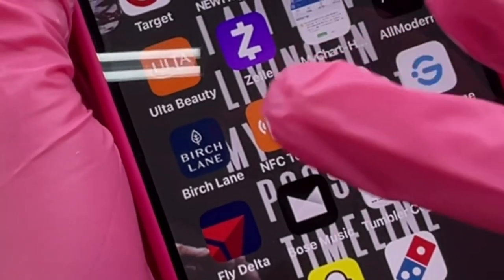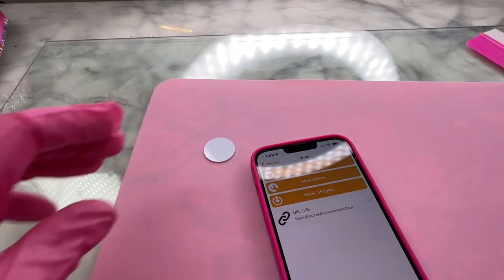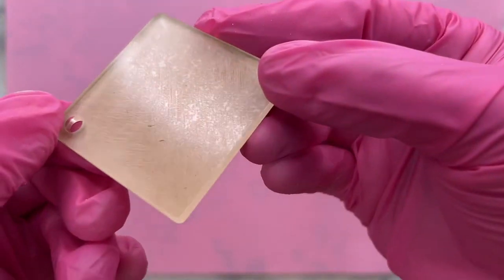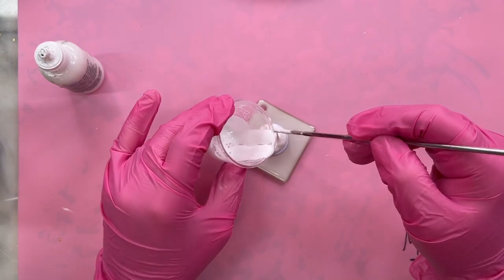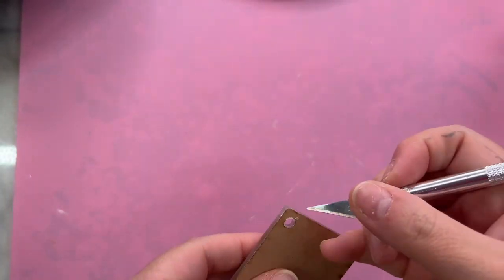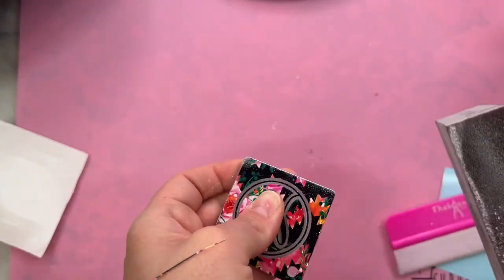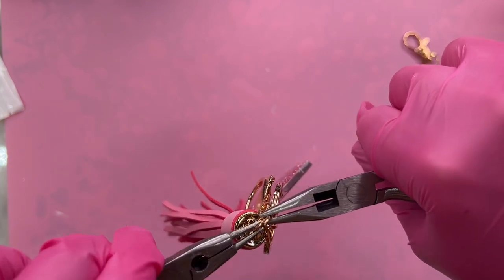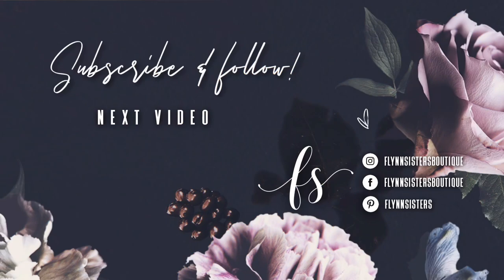Digital Business Card Keychain Tutorial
In this video I show you how to make a digital business card keychain using NFC chips, UV resin, acrylic blanks and glitter!

EPOXY:
🖤 Fast Cure and Artist Cure Formula

GLITTER:
🖤 Perfectly Pink

🖤 FLYNN for discount!

NFC TAG

UV LAMP

KEYCHAIN HARDWARE